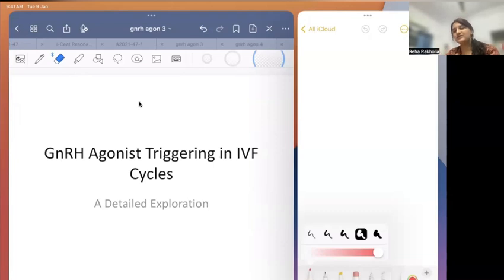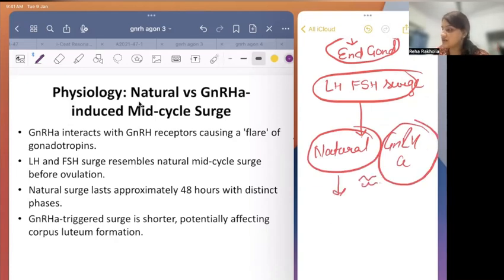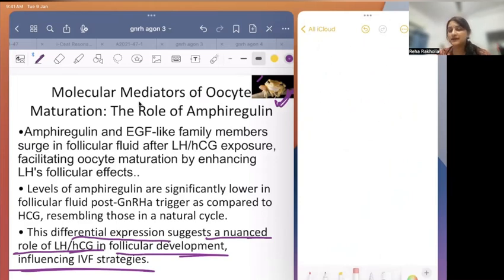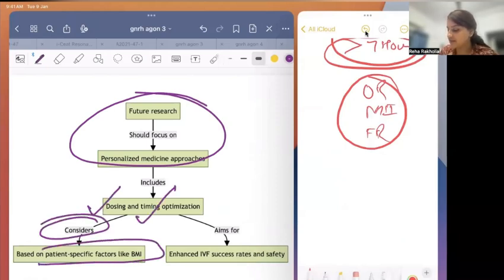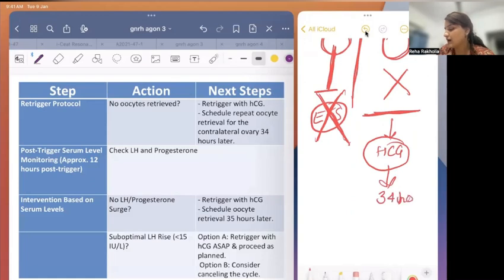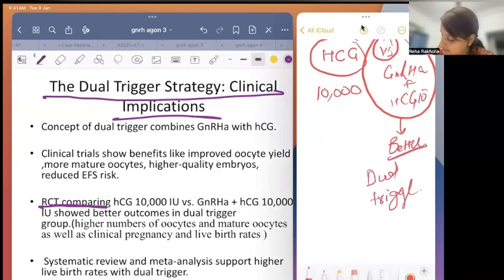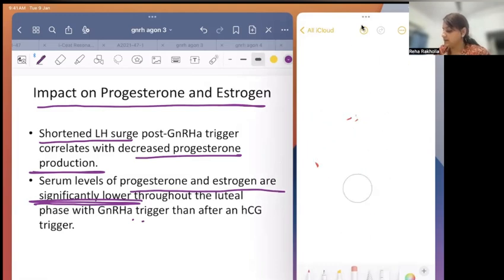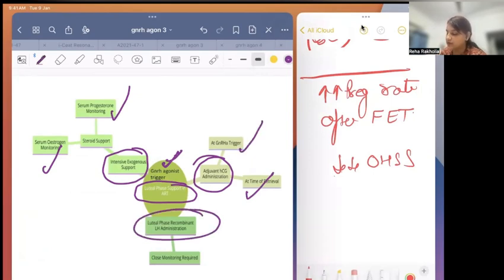Gnrh Agonist trigger part 1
Diving into the role of GnRH agonist triggers in IVF cycles. Learn how this method improves outcomes and what it means for your journey.